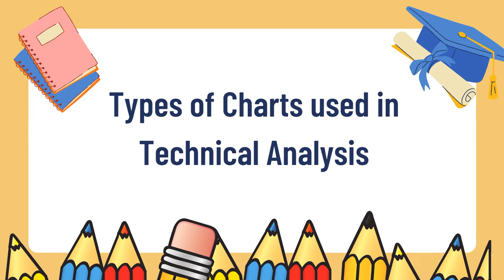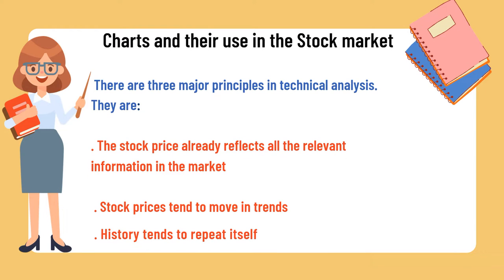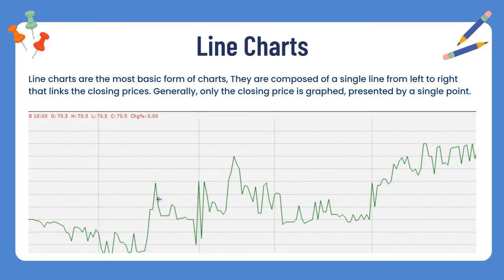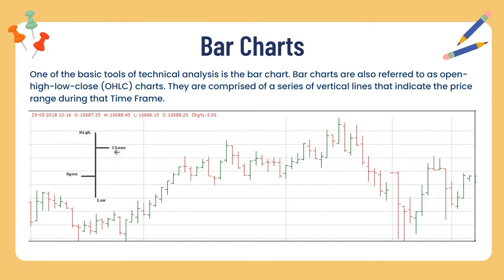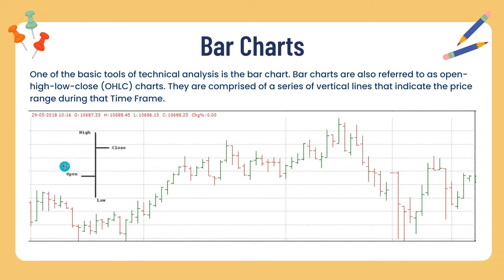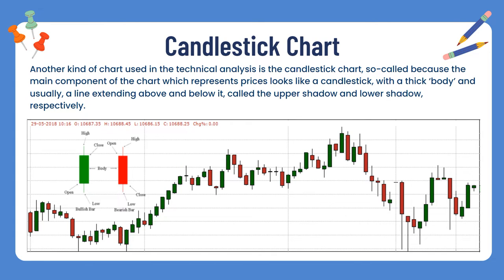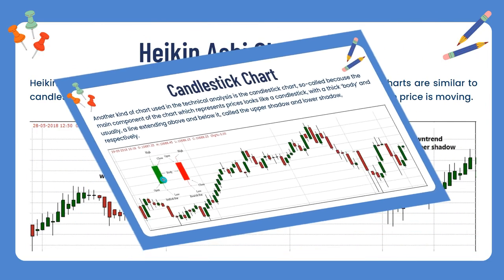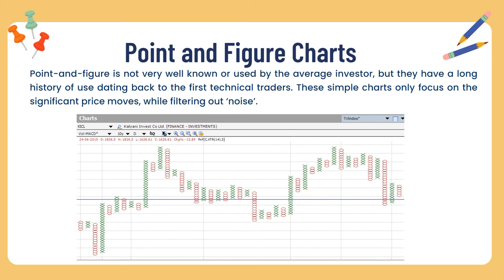Types of Charts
About Us: stocksacademia is an e-learning platform that started to spread financial literacy through Full-Time Profitable Traders and Investors. Thus, one can achieve financial freedom by being a profitable trader or an investor. We make sure that our quality stock market courses and webinars hosted on our platform will help us in accomplishing our mission.